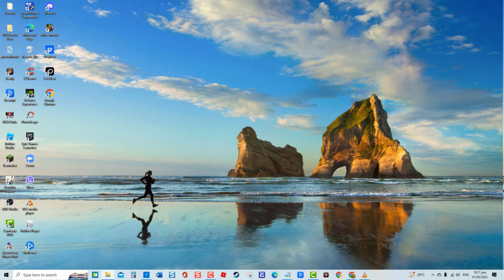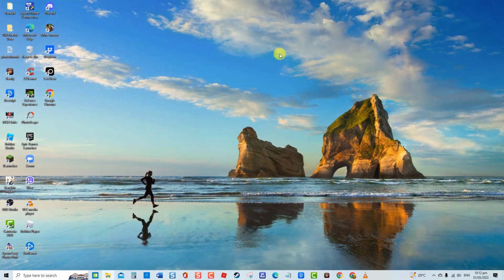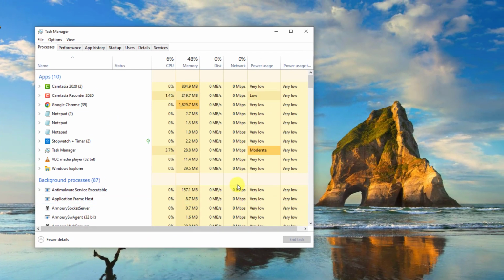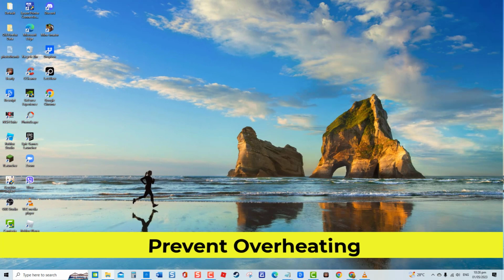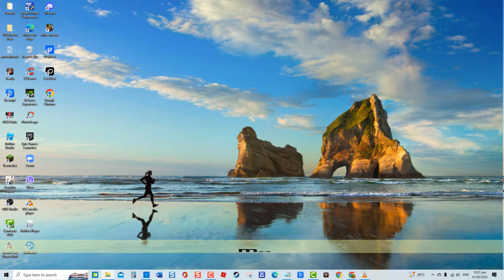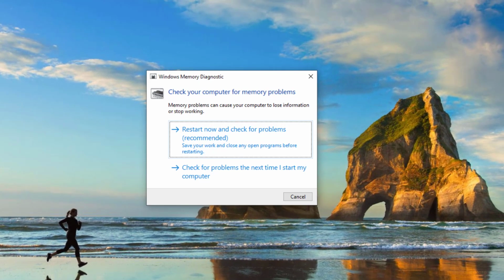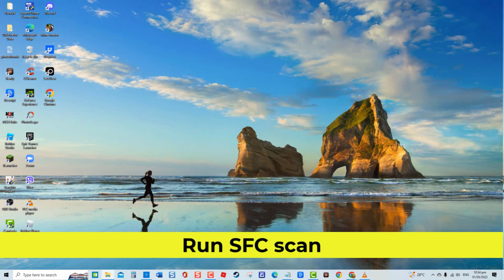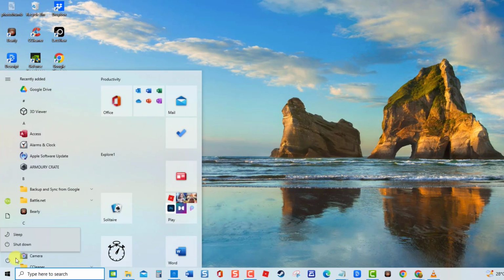Fix Windows PC Keeps Crashing When Playing Games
Does your PC crashes unexpectedly while you are playing games? Then This video is for you. We have gathered several troubleshooting solutions that you can do to resolve crashing issue.

Follow through the solutions in this video to be able to enjoy again your favorite games on your computer without any interruptions such as crashing.

00:00 - 00:33 Introduction
00:34 - 01:18 Install latest drivers
01:19 - 02:00 Disable Background Programs
02:01 - 02:26 Prevent Overheating
02:27 - 03:22 Run a Memory Check
03:23 - 03:56 Run SFC scan